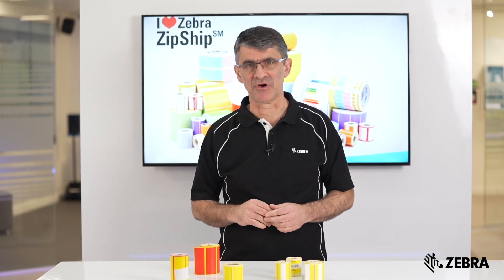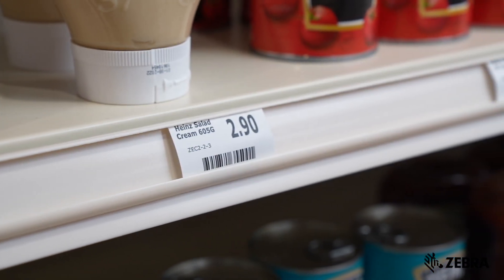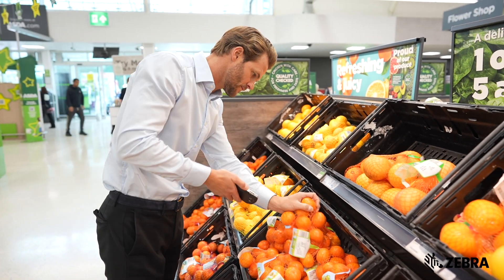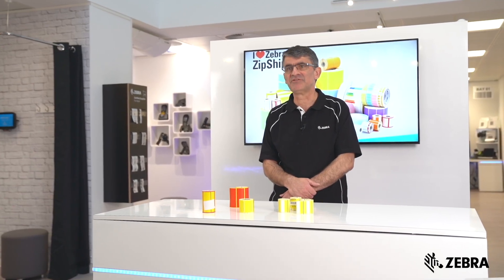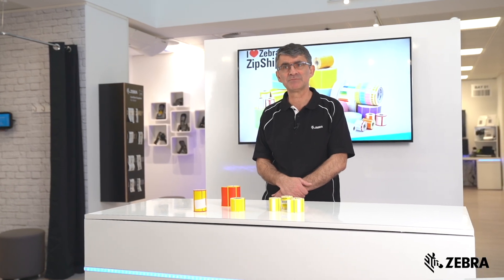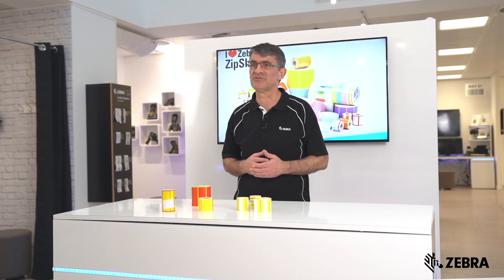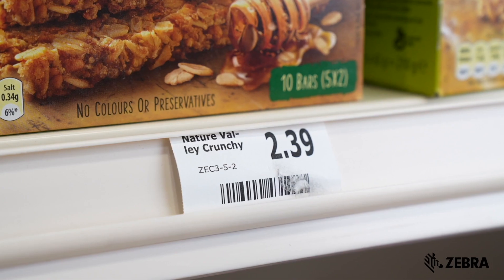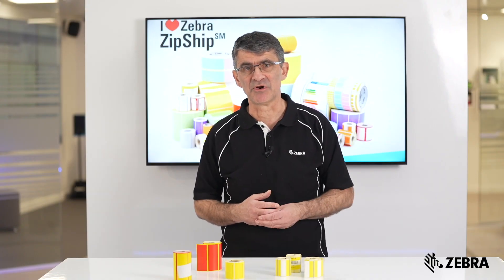Shelf Edge & Price Labelling Solutions | Zebra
In this video, EMEA Regional Product Manager, Kevin Davies, provides an overview of Zebra’s range of Shelf-Edge and Price Labelling solutions. Shelf edge and price labels are typically seen on price-reduced goods in stores or at supermarkets, applied on shelf edges or to the items themselves to attract attention to a particular product or offer. Using Zebra’s labelling solution can help elevate your brand and your customer’s experience. And with ZipShip, many of our labels are in stock for immediate despatch. To find out more about different printer ribbons,